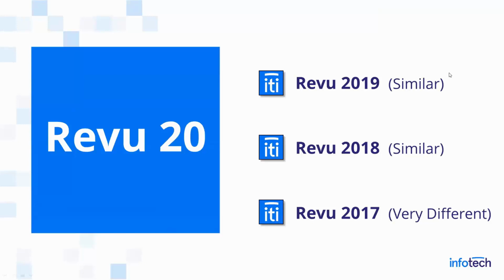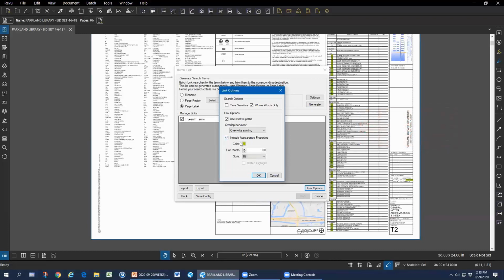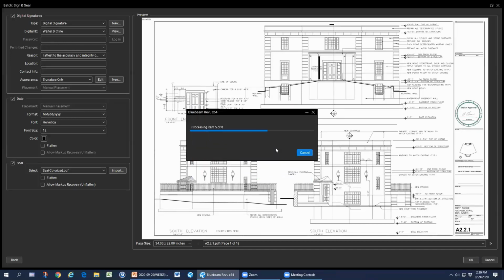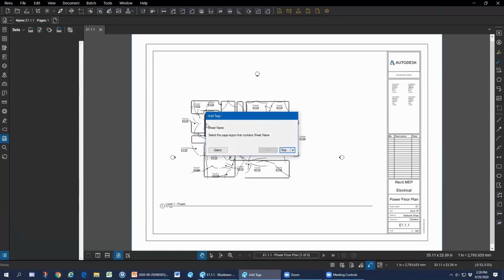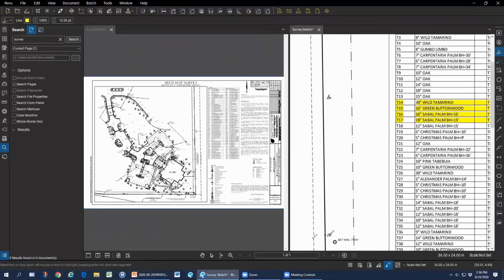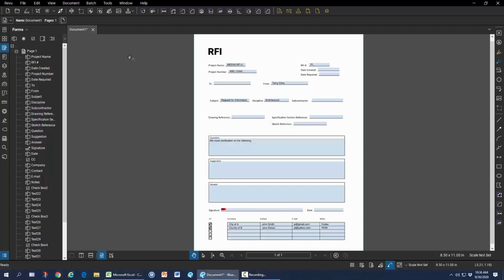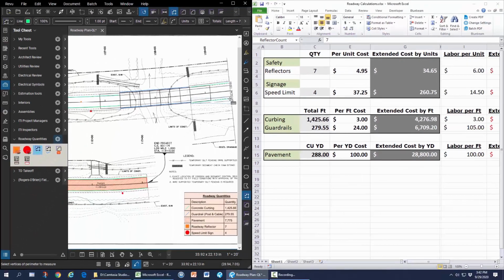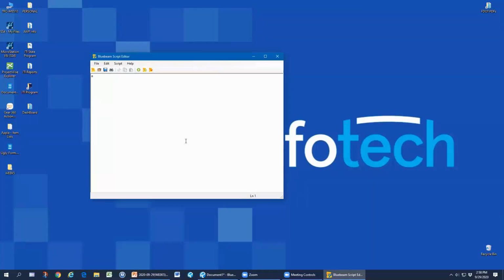September Webinar Series 2020 (Week 5) Bluebeam Extreme Exclusive Features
Recording of a one-hour webinar on the exclusive features of the Bluebeam Revu Extreme edition. Week five of a five week webinar series